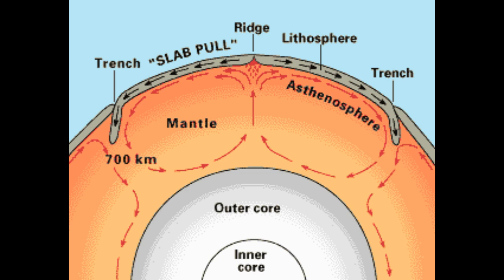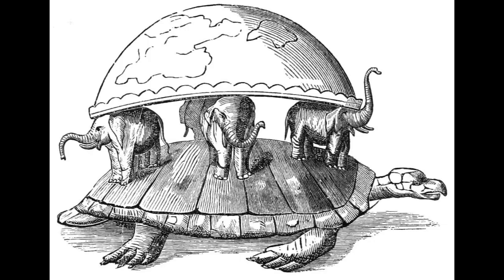the crawling continent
New take on plate tectonics and structural development of Earth @ BlueCollarConcept